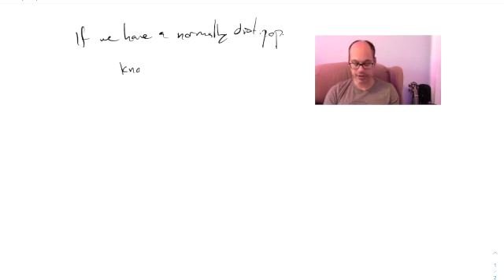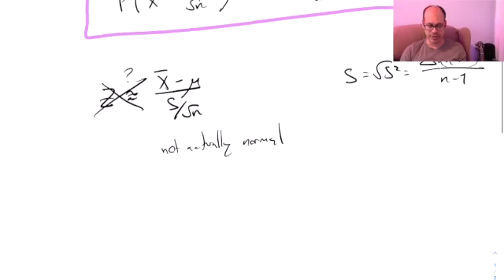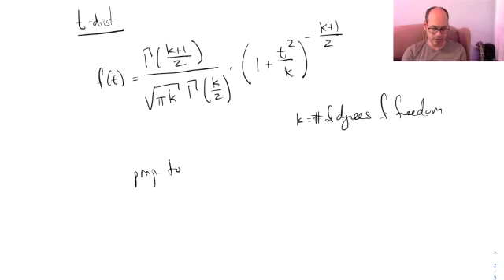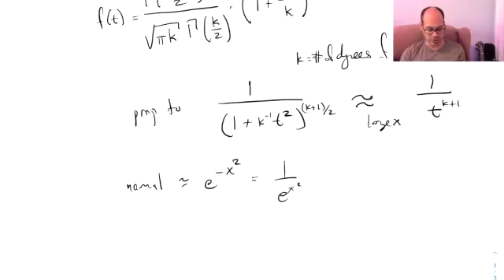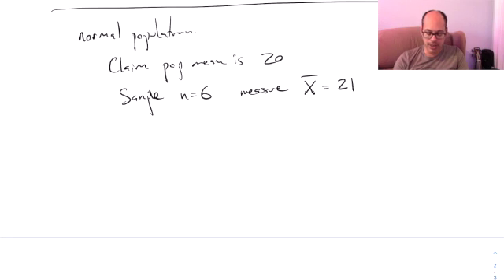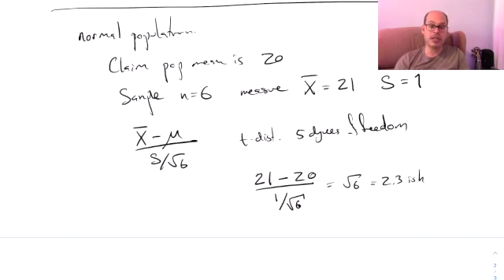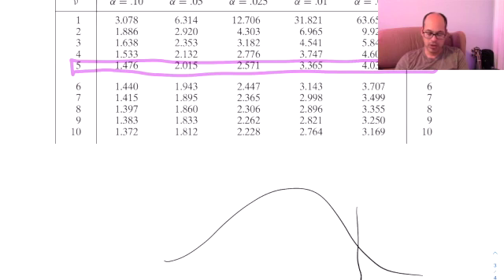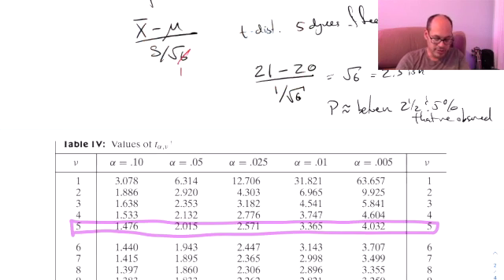Mathematical Statistics, Lecture 9: the t-distribution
t-distribution and sampling from normal populations with unknown variance